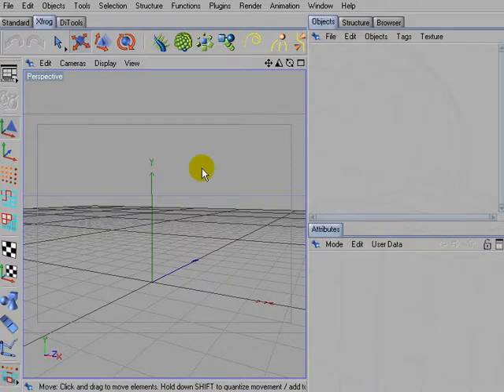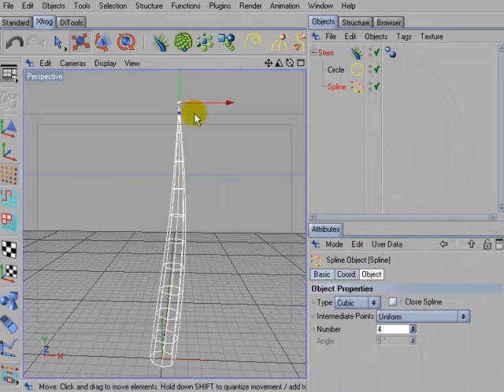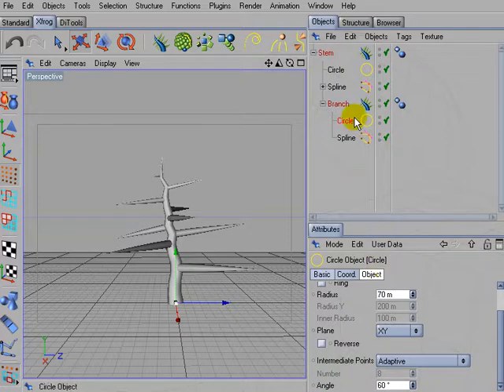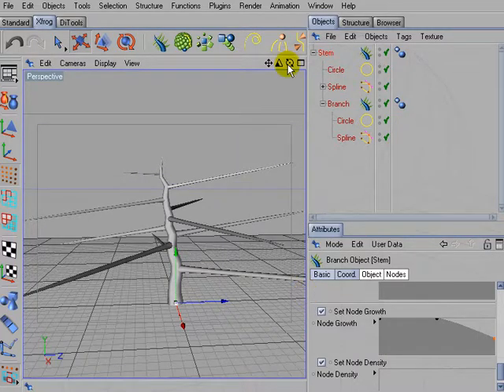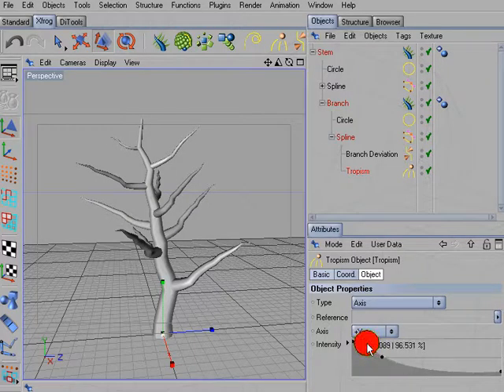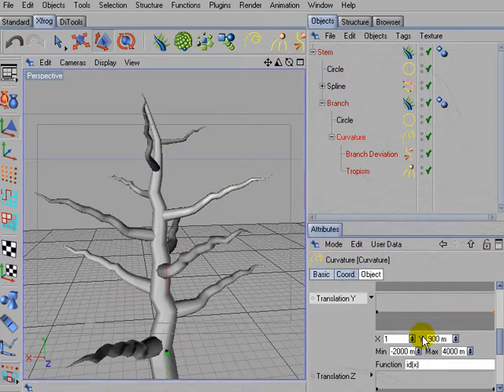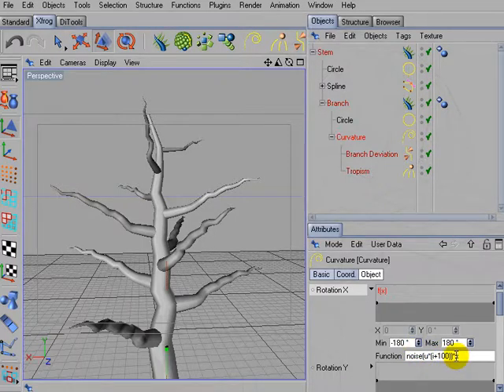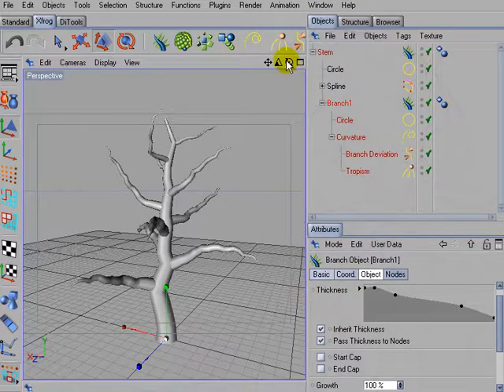Old Gnarly Fantasy Tree Project 1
This is an older tutorial which I wanted to keep alive mostly for sentimental reason. I don´t know if it will be of use nowadays.
During the OGFTP (I think wrinting Old Gnarly Fantasy Tree Project all the time, is a waste of time
and bytes) we will build an old and gnarly tree, often found in fantasy movies or illustrations - and
of course also in nature!
This will be a longer project and I decided not to do it „Step by Step“. The reason: it simply would take
way to long and everybody would have the same fantasy tree as result.
During this project I will try to show you several techniques and different approaches to create the
fantasy dream tree of your imagination. I will use different tools, so that as many users as possible can
follow this project. I also will combine several tools to get the best of each software.
An overview of the different stages and videos can be found